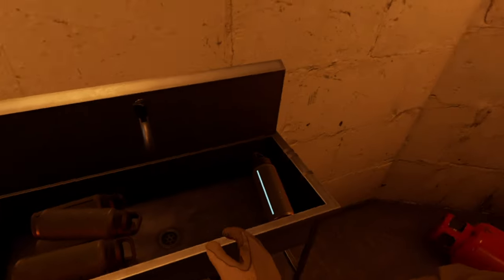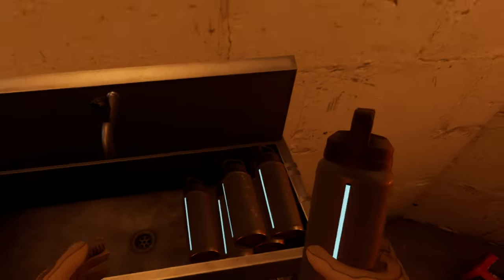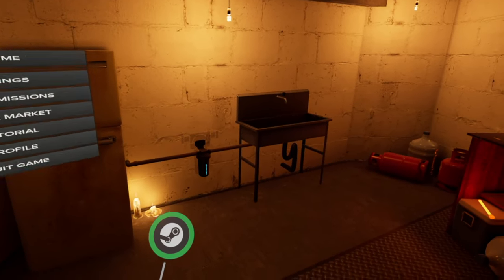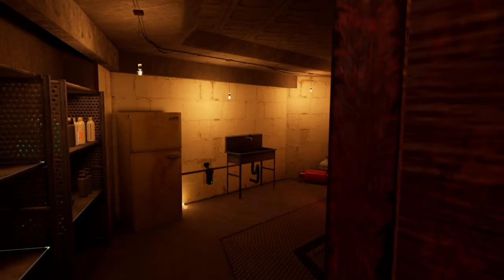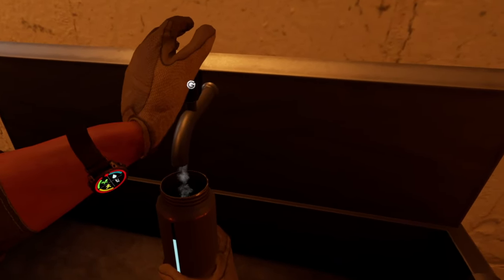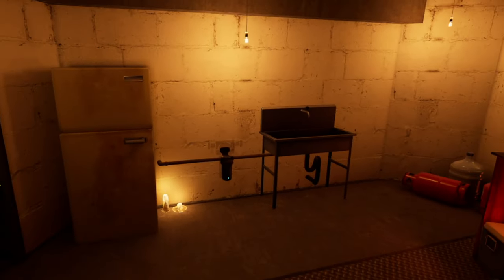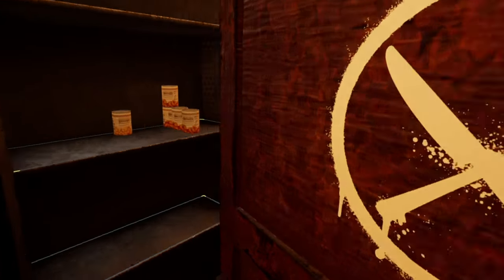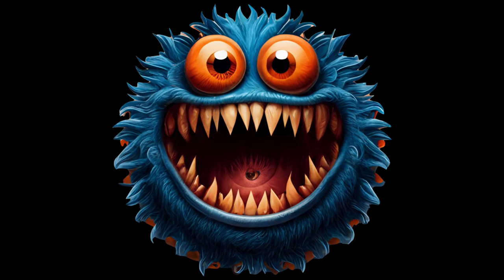GHOSTS of TABOR - TESTING: HOW MANY WATER THERMOS BOTTLES PER WATER FILTER?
Just some quick testing on how many Thermos bottles you can safely fill with one water filter. There is a visual blue line bug on the filter so make sure you don't over use your filter and create bugged water.